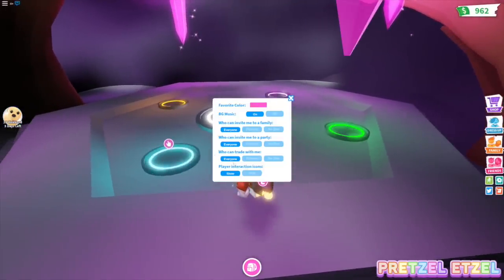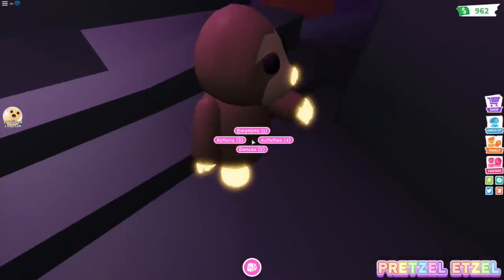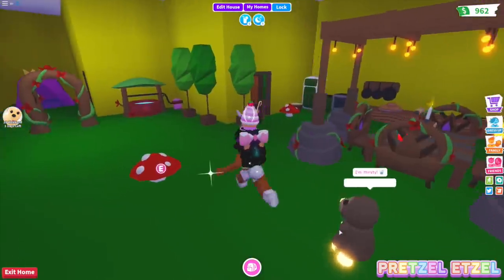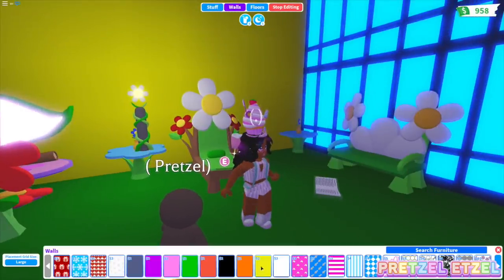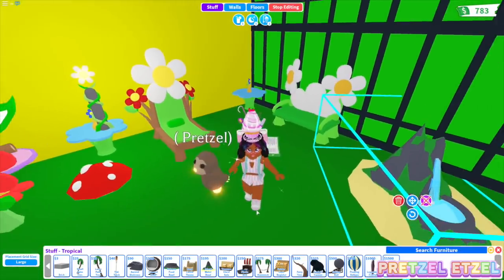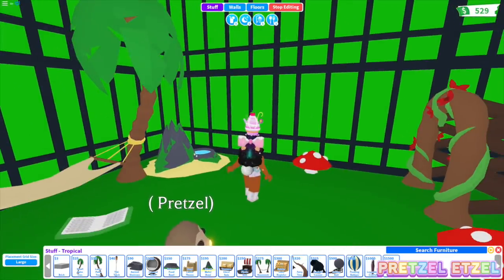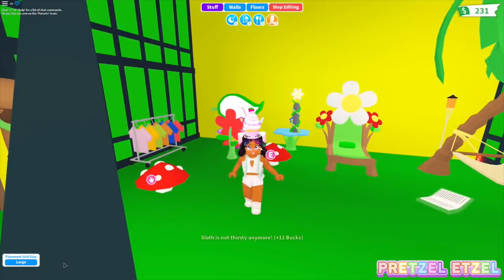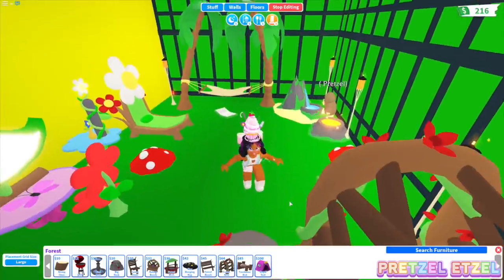Making A NEON SLOTH In Adopt Me! I Can't Believe It!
I got a Neon sloth in the new Roblox Adopt Me update!